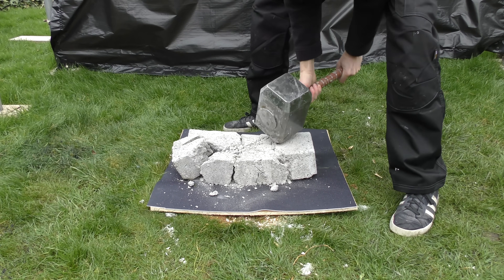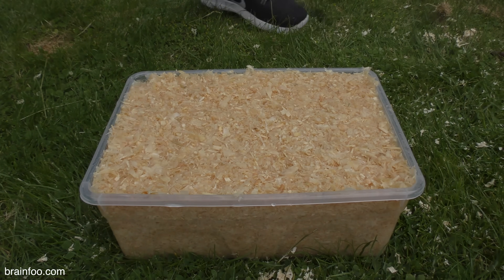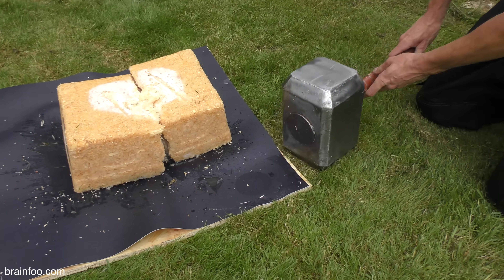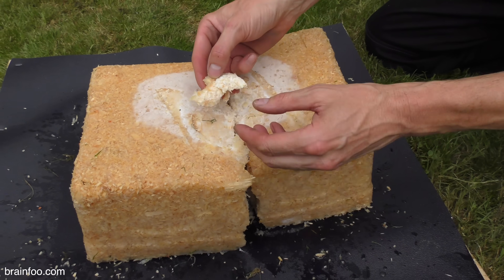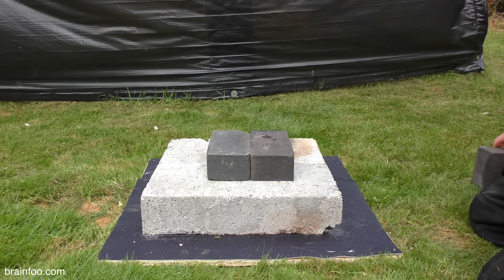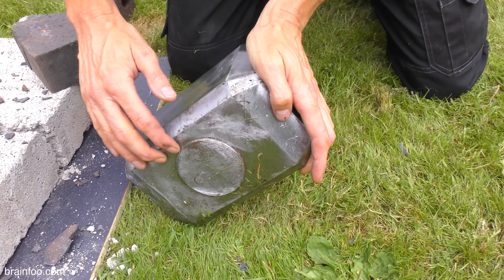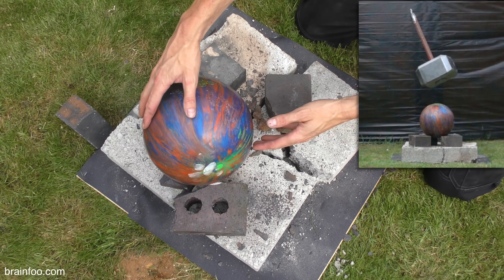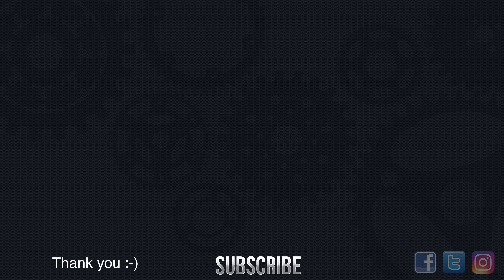THORS HAMMER v BOWLING BALL & Pykrete - Episode 10 - BrainfooTV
Pykrete is legendarily hard, and can be made bulletproof with a simple wood shaving and water mix. Commonly made from sawdust, cotton or newspaper, Pykrete is a frozen composite mixture far harder and more durable than ice alone. In this video I drop Thors 91lb hammer onto a 7" thick block of Pykrete to see which one is tougher.

Second up is a 14lb bowling ball, everyone knows how hard they are, but how will Thor's hammer cope, who wins?

WARNING!!!

Copying anything you see in this video or on the website is done at your own risk entirely, the purpose of the video is to entertain and educate, not to emulate.